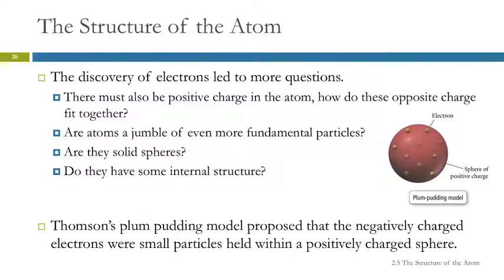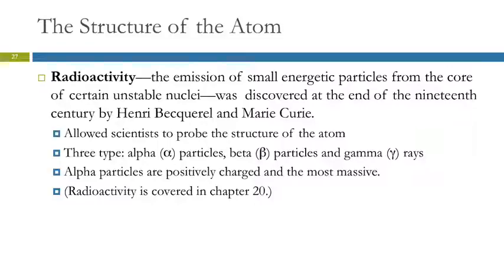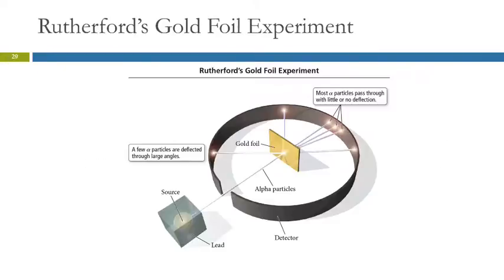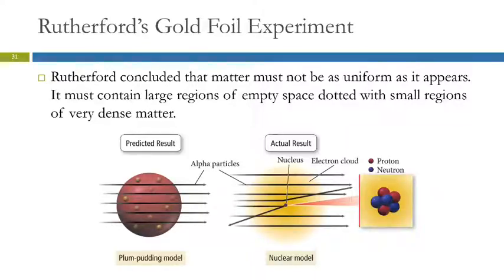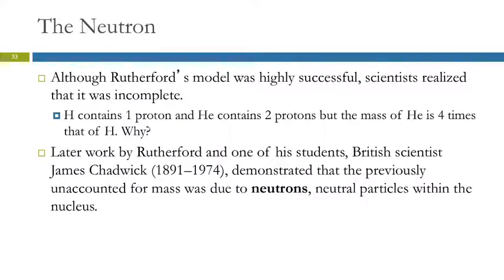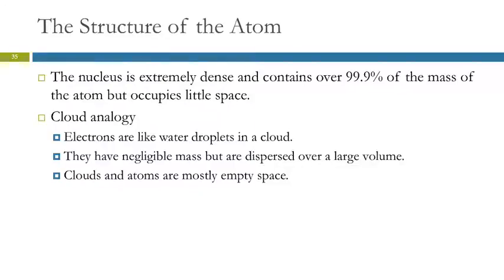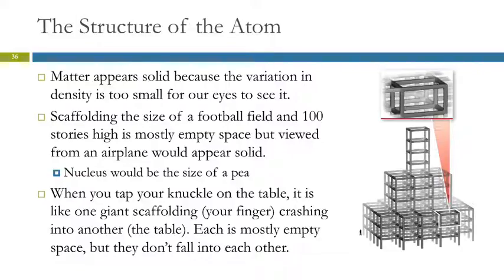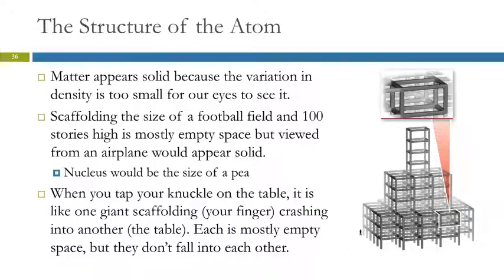2.5 The Structure of the Atom